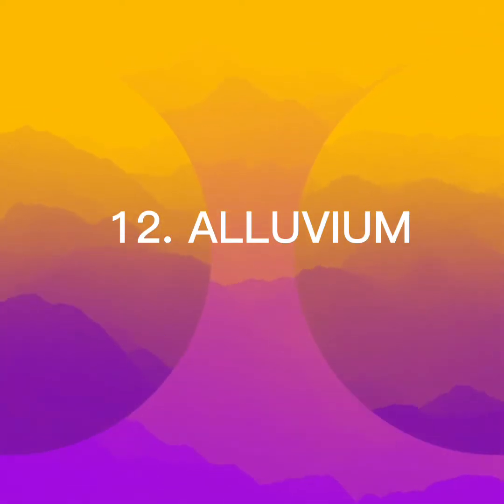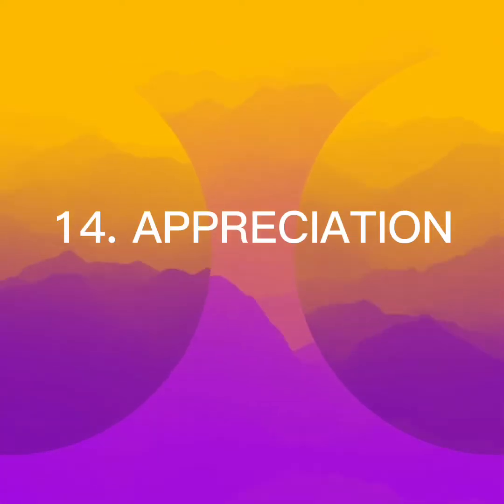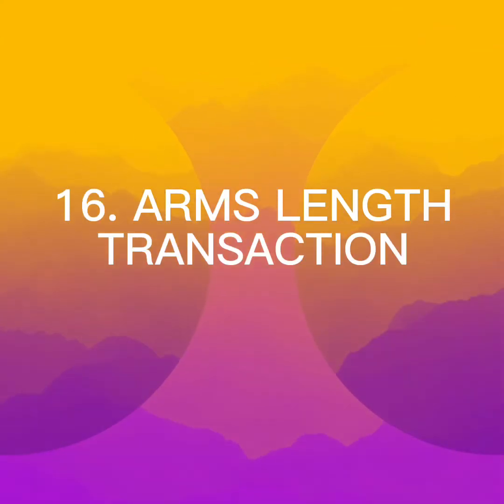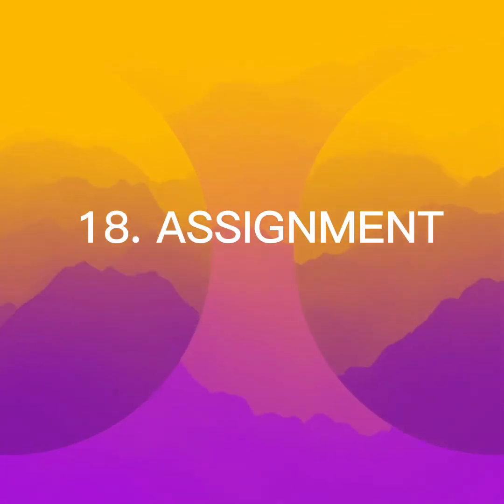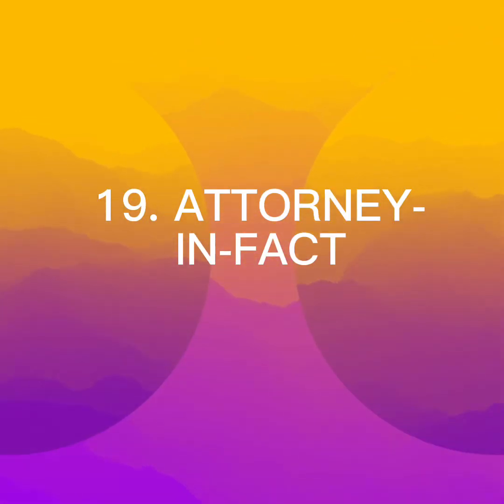FUNDAMENTALS OF REAL ESTATE MANAGEMENT PART 1 Definition of terms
Abandonment
Abstract of title
Accretion
Acceptance
Acknowledgment
Acquisition
Acquisition Cost
Agent
Agency
Air Rights
Alienation
Alluvium
Amenity
Appreciation
Appurtenance
Arms length transaction
Asset
Assignment
Attorney in fact
Attachment